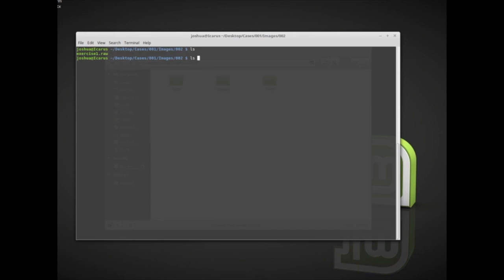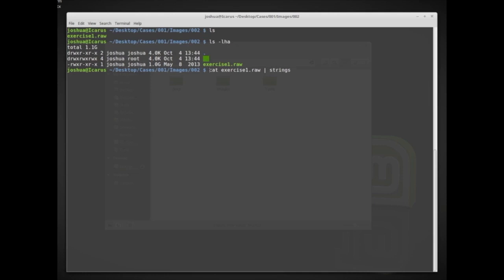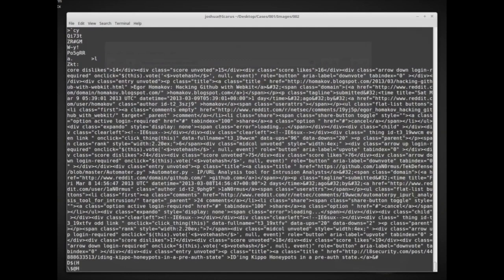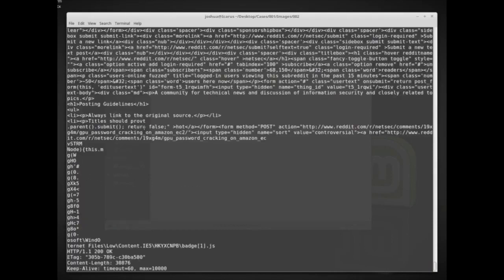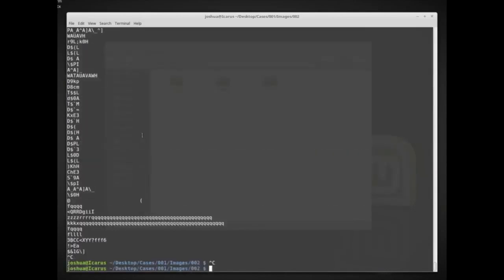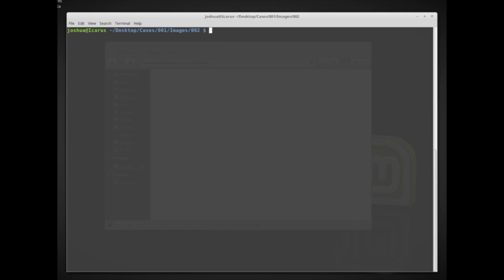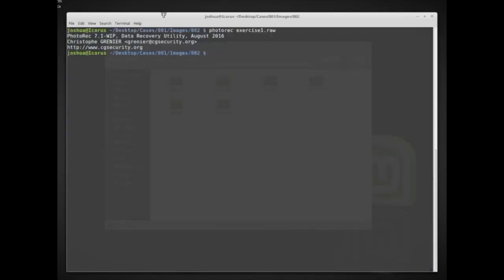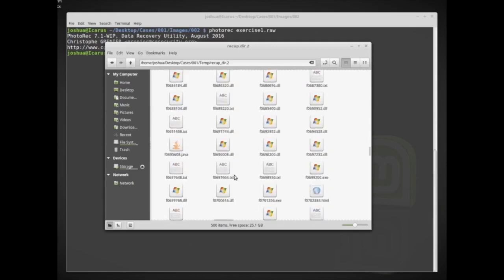10.4 Digital Forensic Memory Analysis strings, grep, and photorec | digital forensics course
In this video, we show how to conduct a low-level analysis of a RAM image using strings, grep, and photorec.

digital forensics course